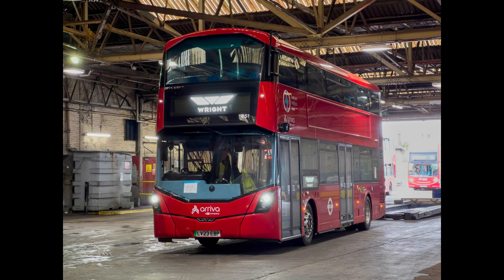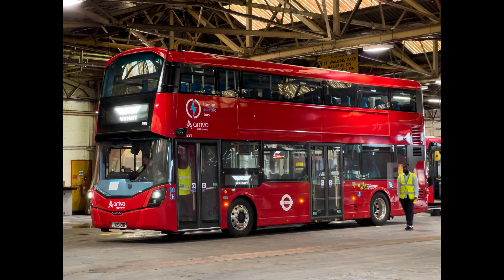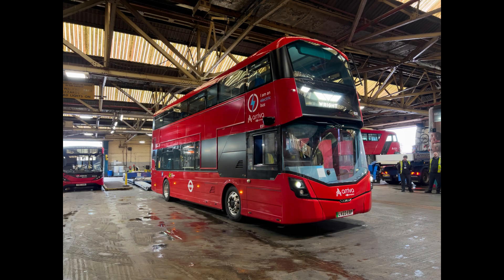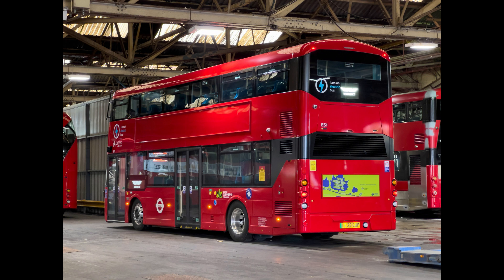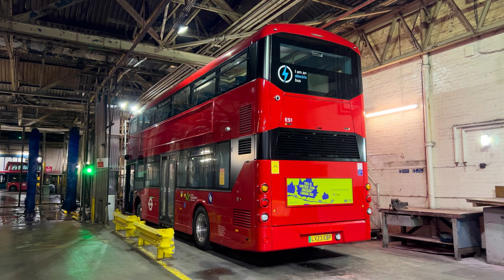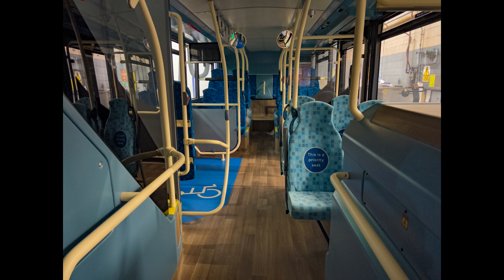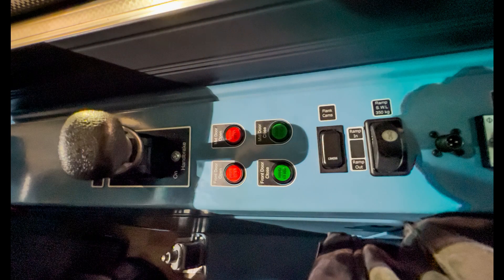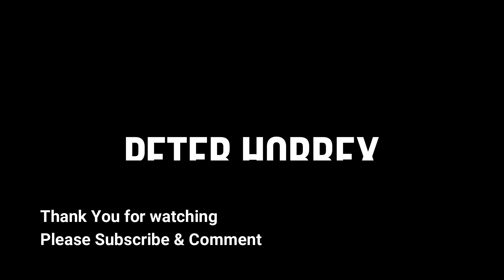Brand New electric buses for route 307